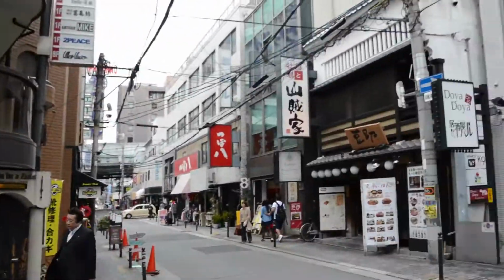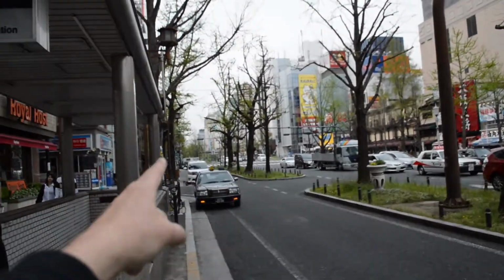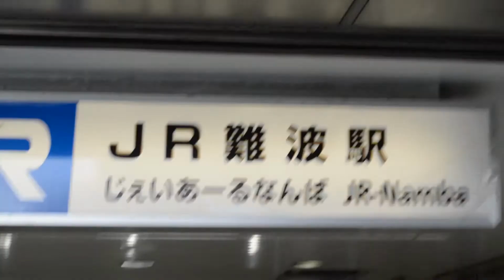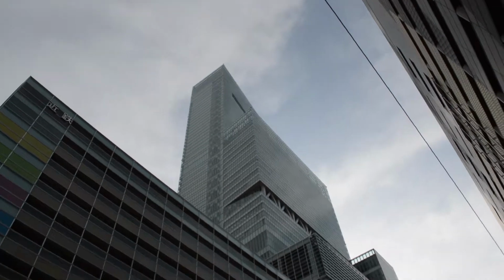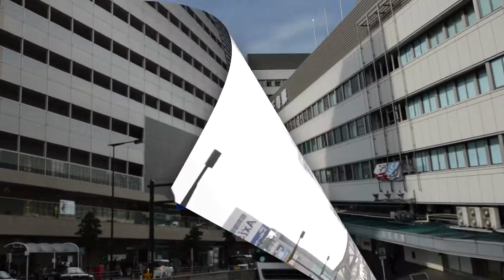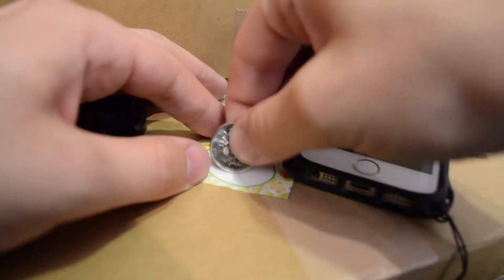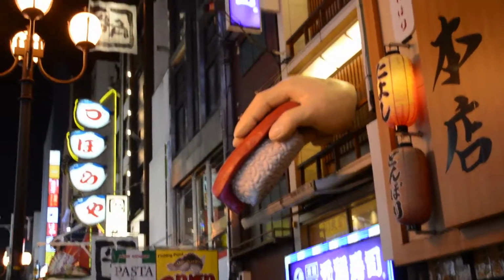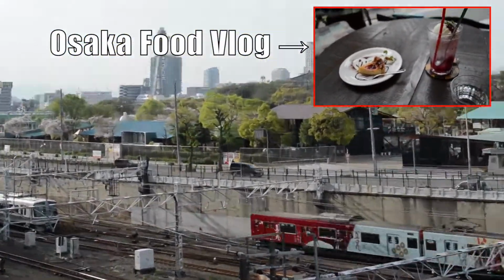Osaka! Home of Amemura, Dotombori, Namba, and Other Fun Places! (Travel Vlog)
＊Most background music on my channel comes from HikoSaemon- you can visit his SoundCloud here and download his music for use on your own videos. Just be sure to properly cite him ;)

It means a lot to me. You're all True Phoenicians!